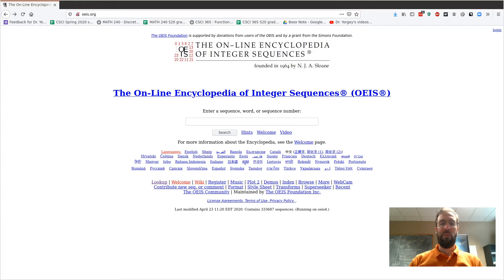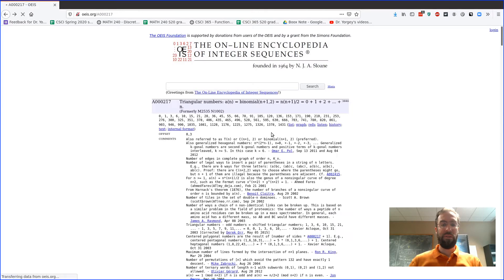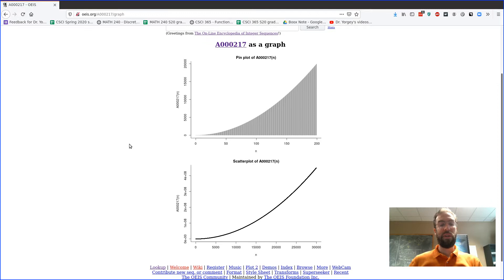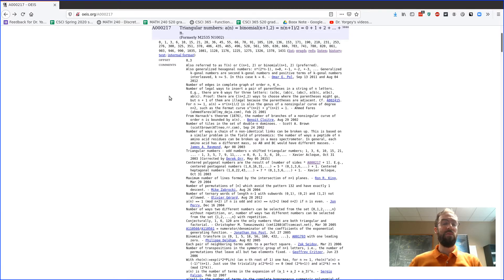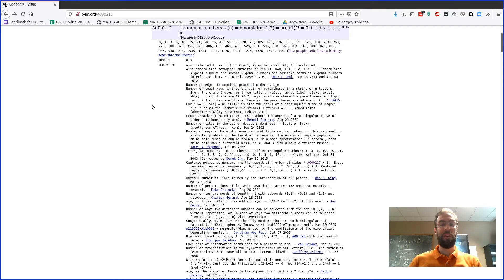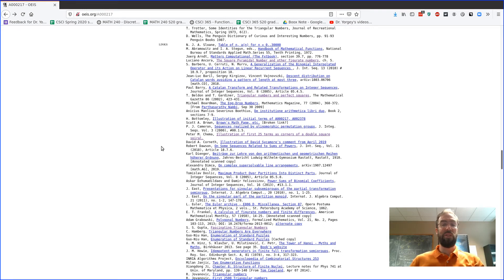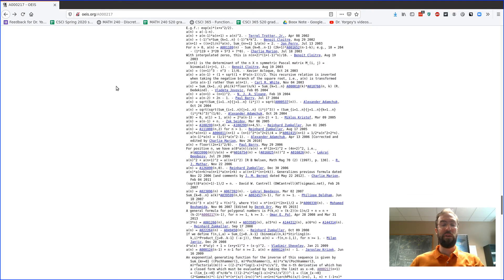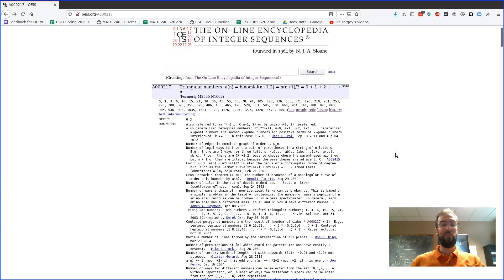Introduction to the OEIS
Introduction to the kinds of content you will find on the OEIS, and ideas on how to use it for Project #2.